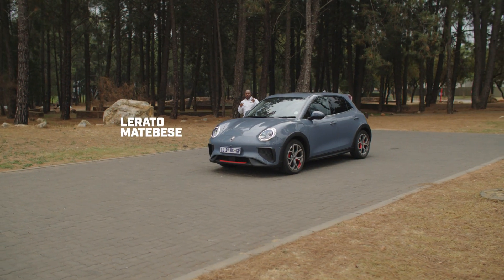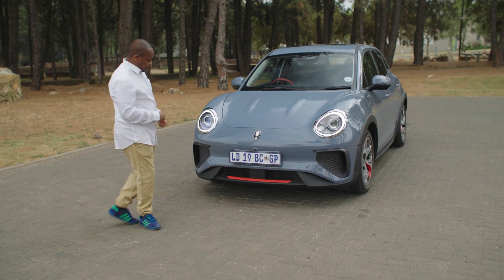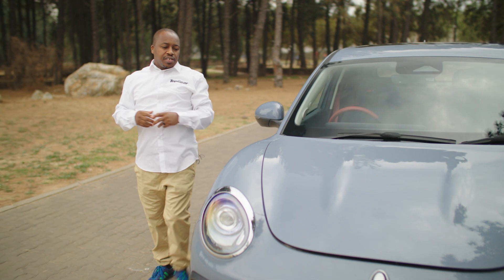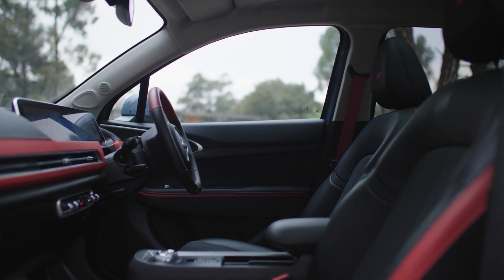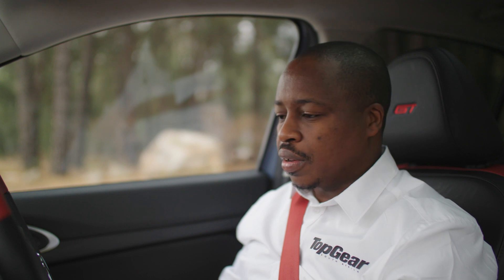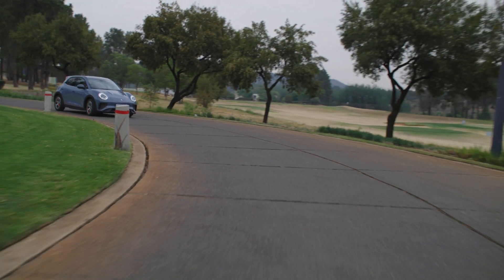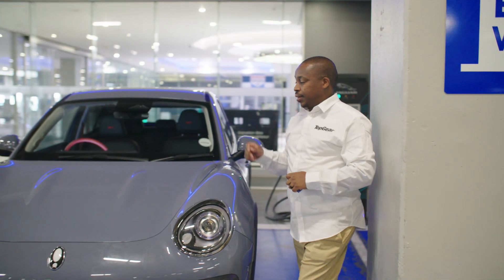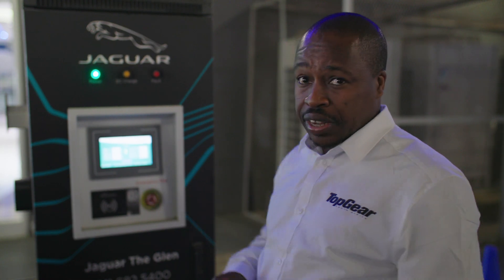2023 GWM Ora GT Review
The all-new GWM Ora is an electric hatch set to take the fight to the MINI E. But there's a lot more to it than that. The ORA is, at present, the cheapest EV in the South Africa land and so it is a good thing as far as EV ownership is concerned. Here, TopGear South Africa's Lerato Matebese reviews the flagship ORA GT.

The Video takes you through the somewhat familiar design language, its interior appointments as well as its electric pros and cons.